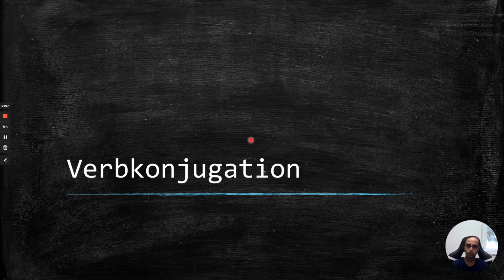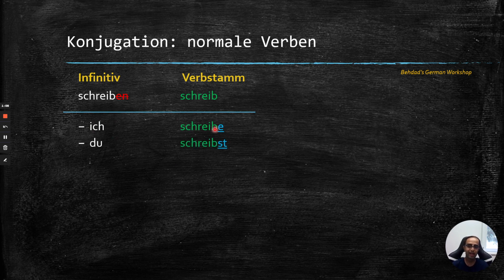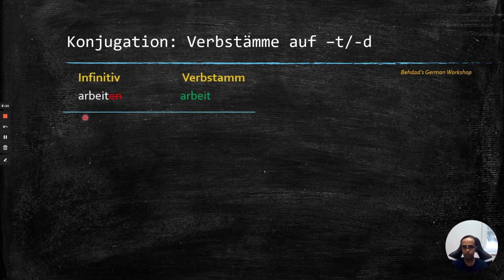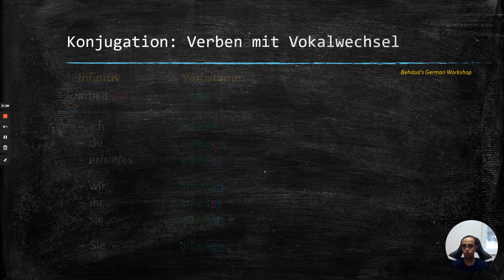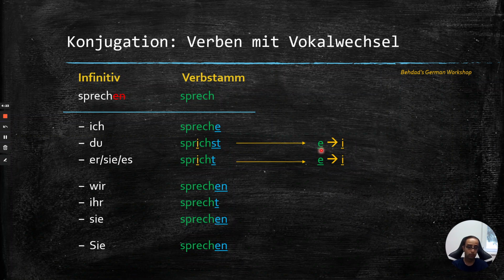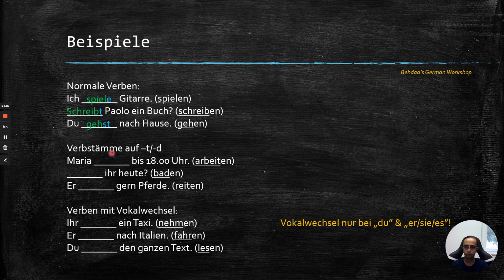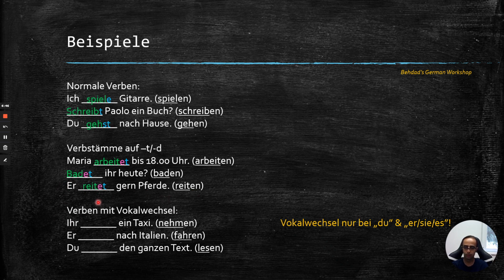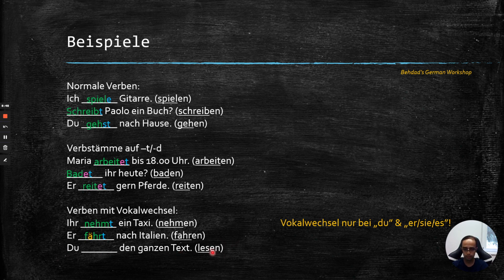Verbkonjugation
In this video, we're going to be learning the verb conjugation in the German language.